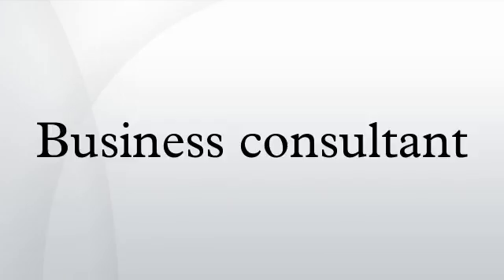Business consultant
A consultant is a professional who provides professional or expert advice in a particular area such as security, management, accountancy, law, human resources, marketing, finance, engineering, science or any of many other specialized fields .
A consultant is usually an expert or a professional in a specific field and has a wide knowledge of the subject matter. The role of consultant outside the medical sphere can fall under one of two general categories: